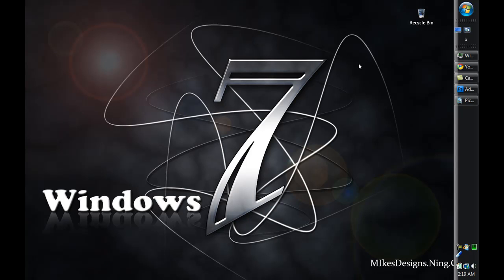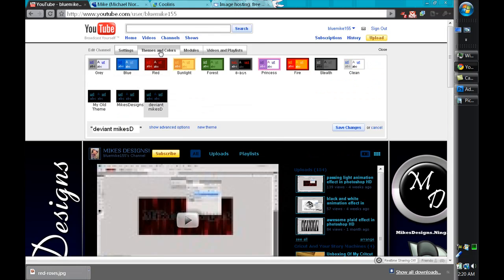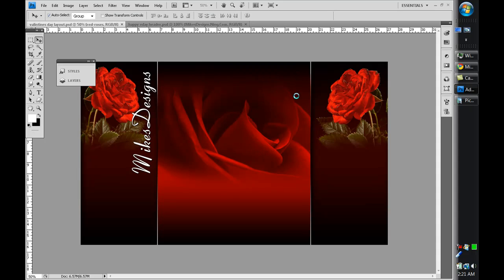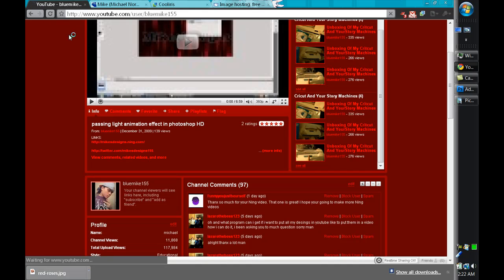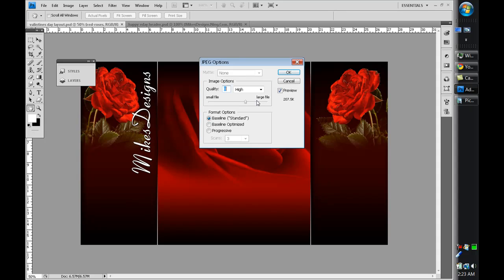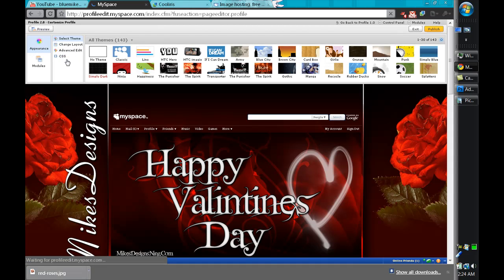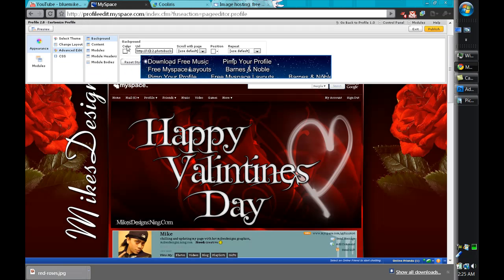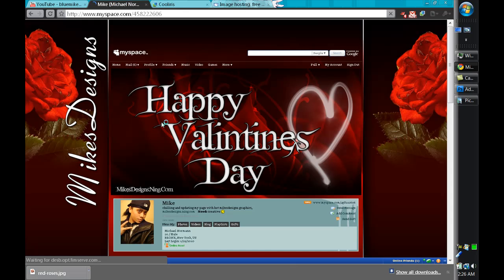how to apply layouts for youtube, ustream, myspace and ning HD pt1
photoshop brushes,